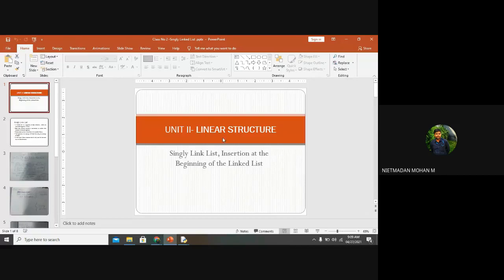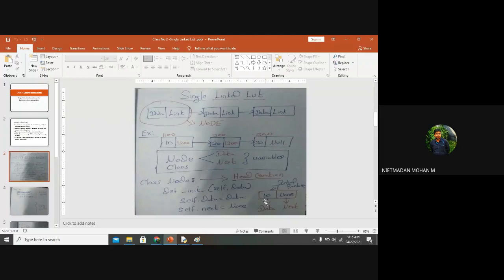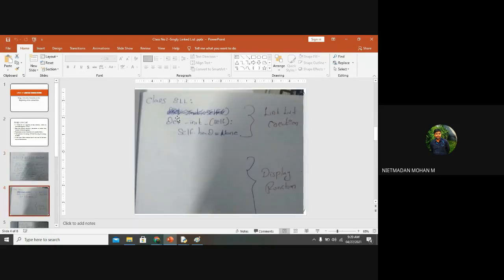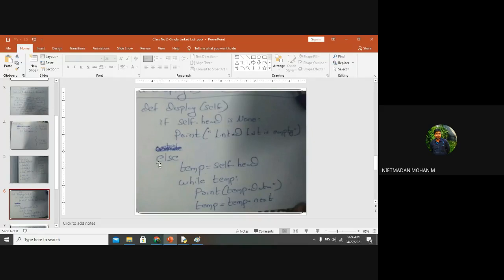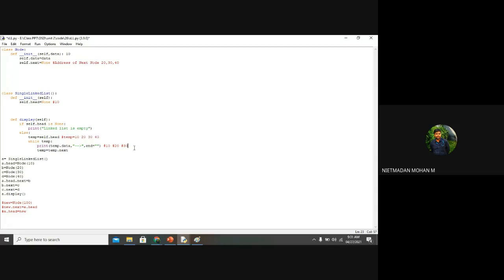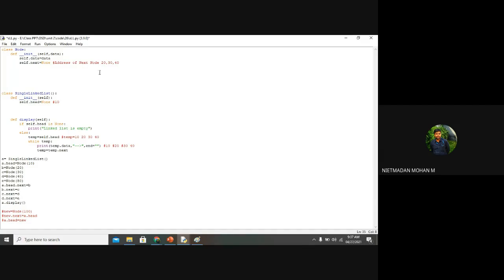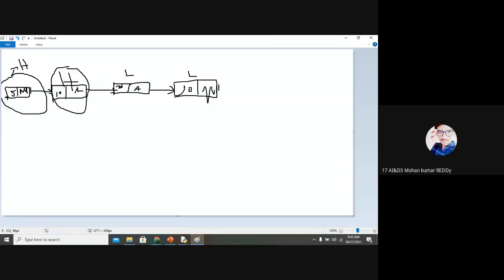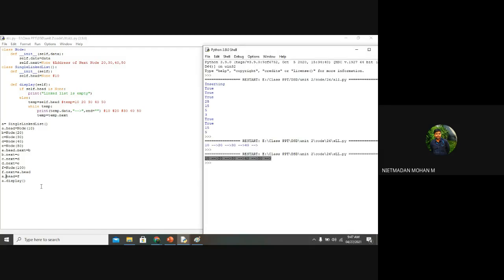# AD8251 DATA STRUCTURES DESIGN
UNIT II LINEAR STRUCTURES 9
Assistant Professor
Coimbatore